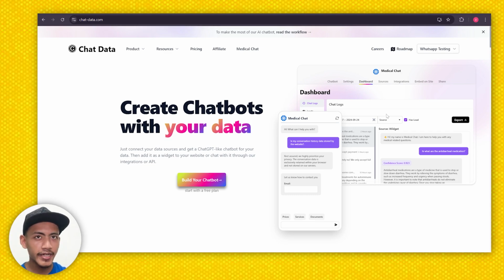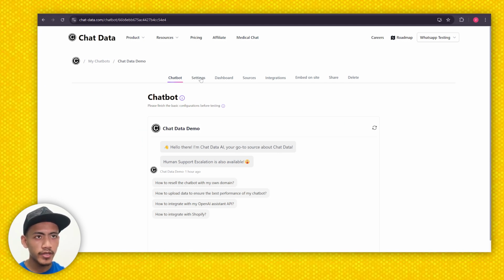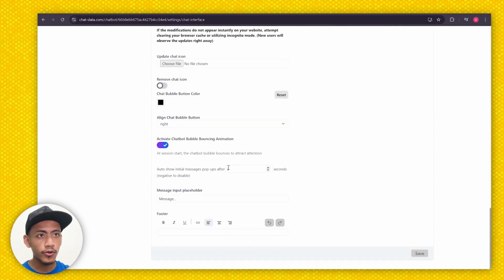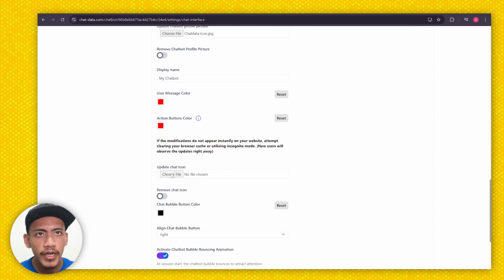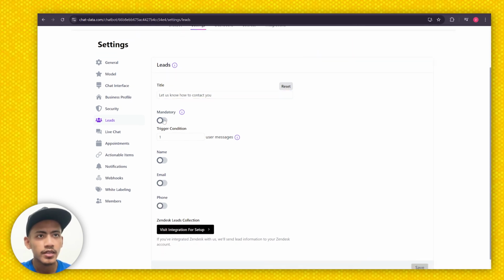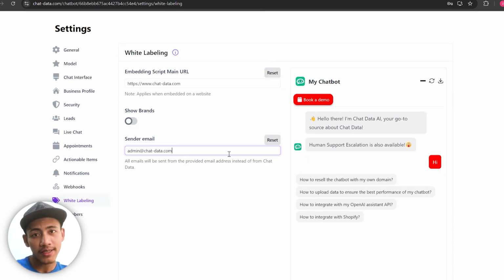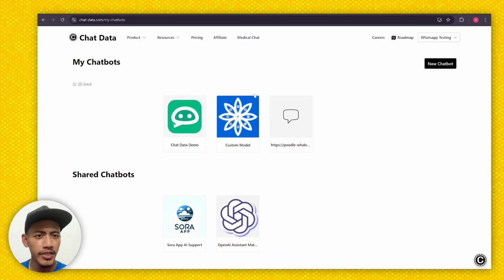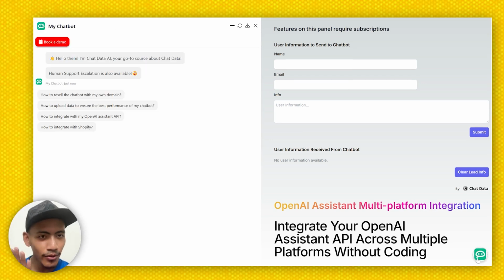Full introduction of most features with ChatData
Explore all the advanced features Chat Data offers as of today. We’re confident you won’t find another AI chatbot provider with features as comprehensive as ours!